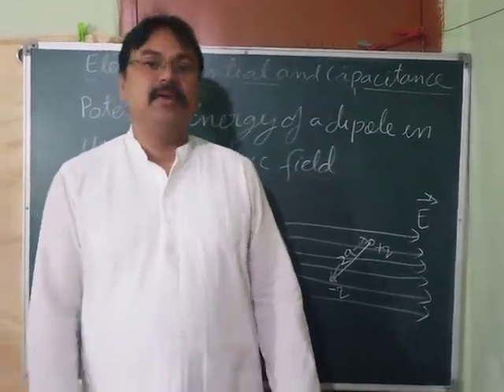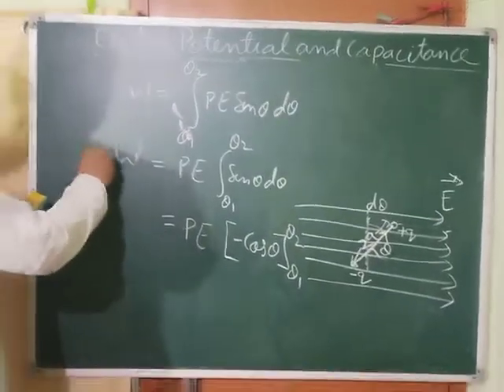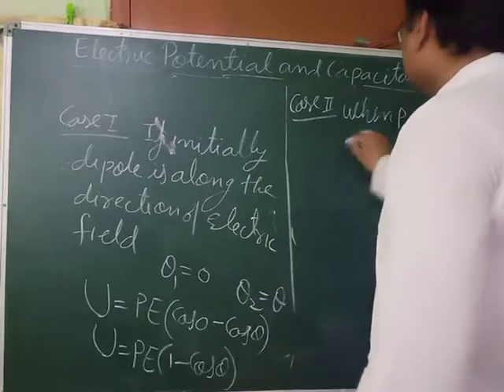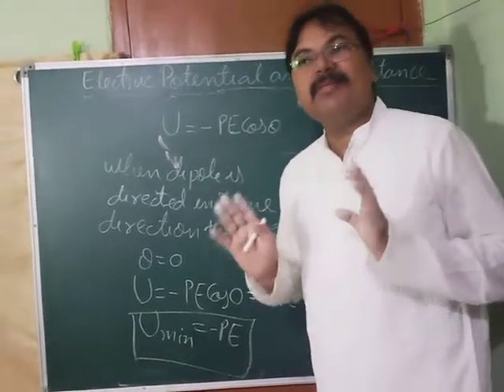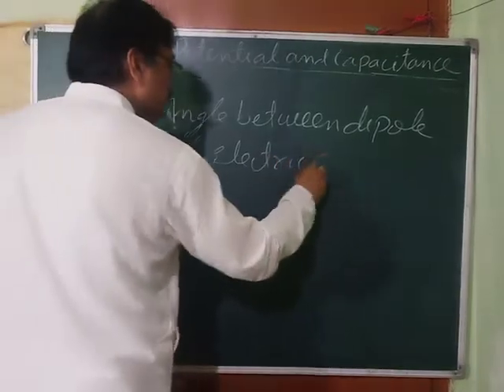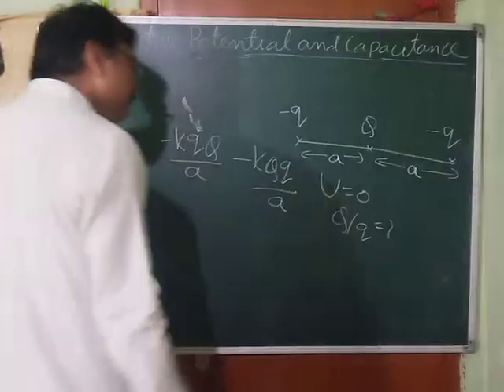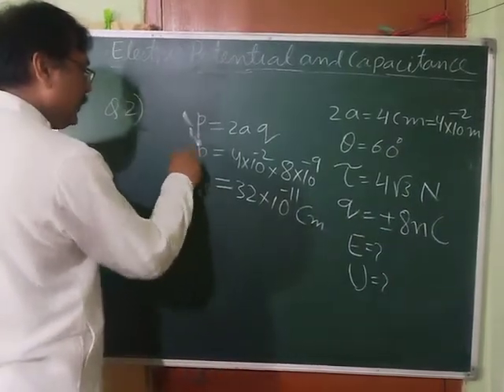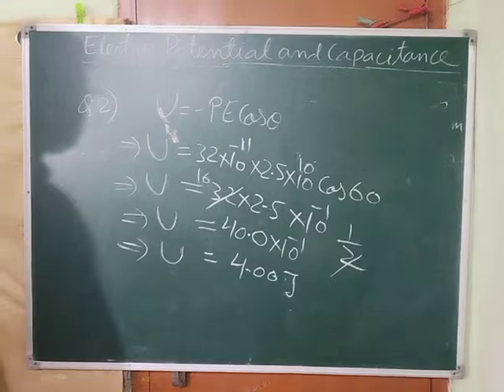ELECTRIC POTENTIAL AND CAPACITANCE CLASS 12 PART 4